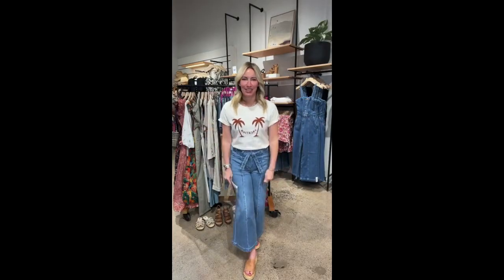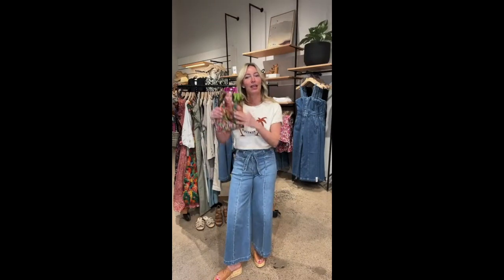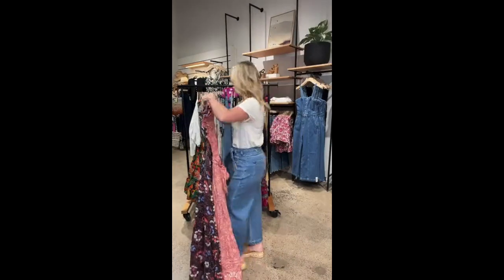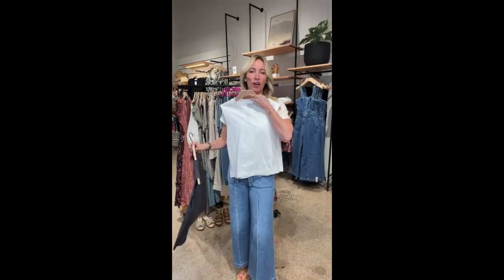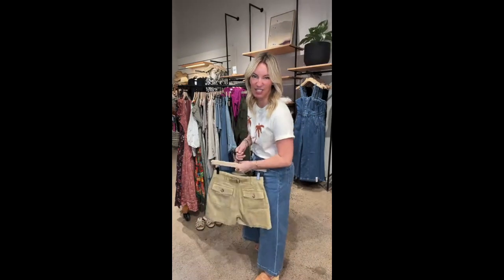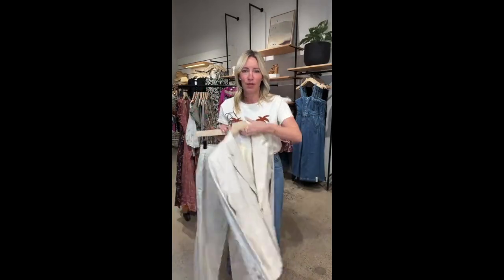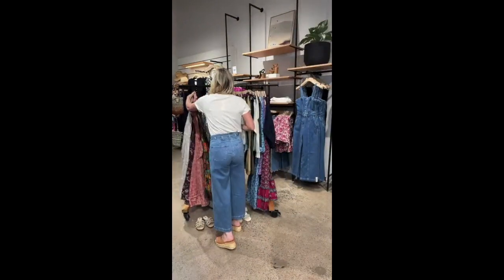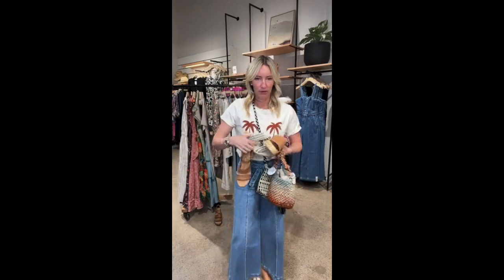March Catalog Musts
Heidi is here with those gotta-get pieces for spring ... which you'll find in our new March catalog! Plus she'll be chatting seasonal turnover—what to keep, what to toss, and what to (absolutely) add. Tune in and trend forward. Item links & details below!

See the full selection of clothing and shoes featured in this video at EVEREVE.com

 0:00 // Intro

 0:07 // Featured Items